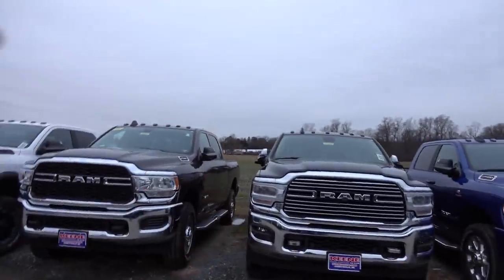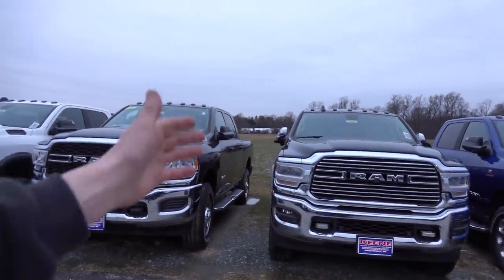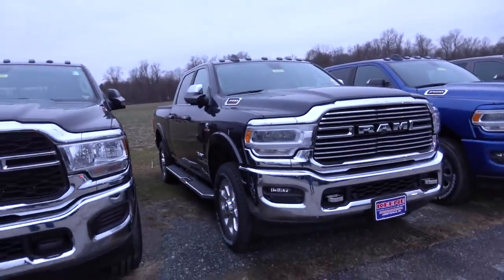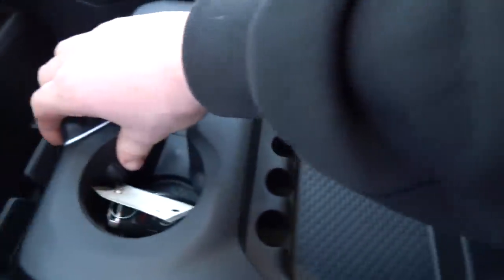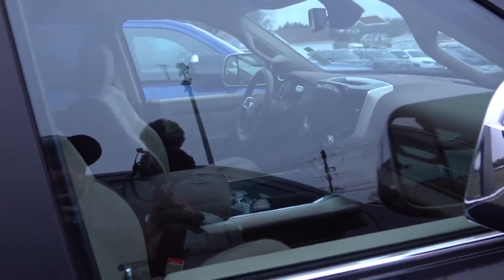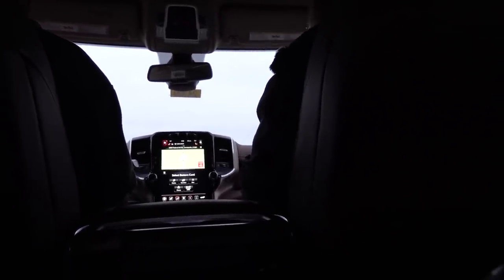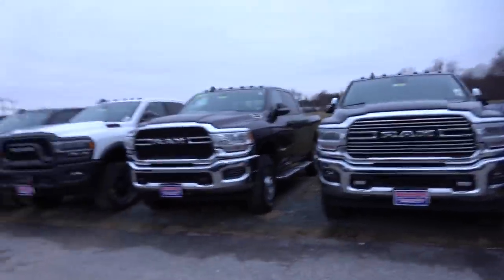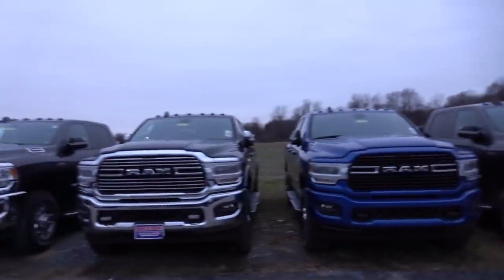5th Gen Cummins Test Drive... Is This The Best Diesel Truck Of 2020??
Race Truck Parts In My Build:
Collapsible Steering Column
3/4-20 to 3/4 smooth u joint
3 to 5 Bolt Steering Wheel Adapter
24v ARP 625 Studs
12v Fuse Panel

TOOLS & LIGHTS:
12v Jump Pack
24v ARP 625 Studs
3/8 Right Angle Impact Driver